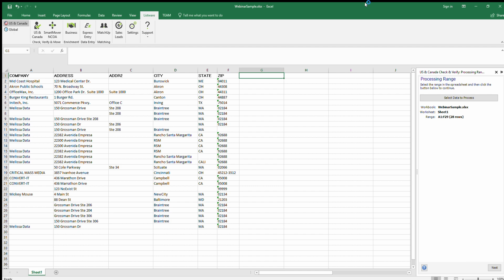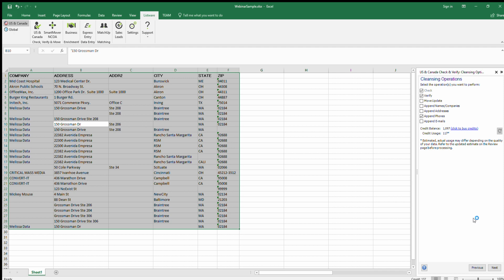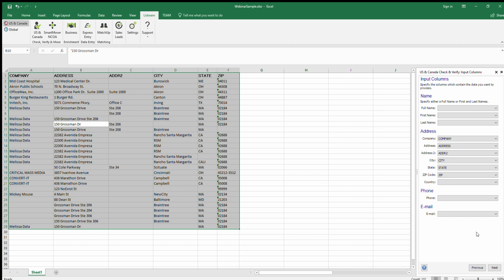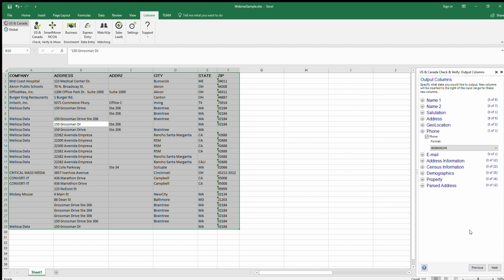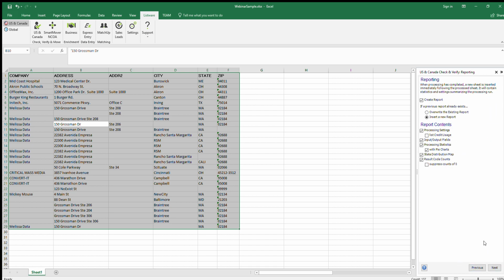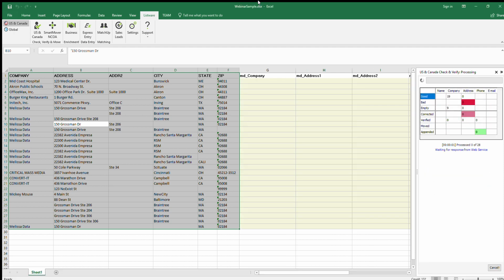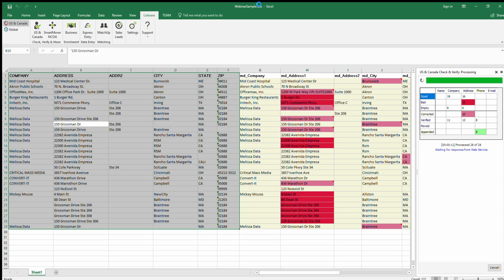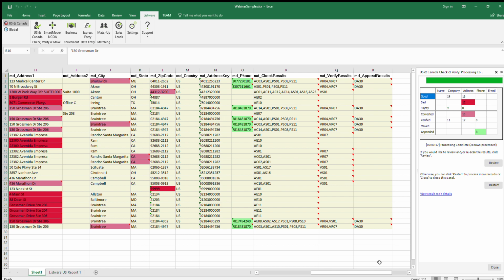Melissa Demos Listware for Microsoft Excel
Watch just how easy it is to correct addresses and append missing phone numbers with the Listware plug-in for Microsoft® Excel. Katie demonstrates how simple it is to fix bad addresses in a contact list, plus, with color-coded indicators, you can see whether your info was good, bad or just plain ugly and needed correction. She even adds missing phone numbers all in one go – straight in Excel. I think that’s pretty excel-lent, if you ask me.

But, Listware doesn’t stop there.

Keep Data Clean – by verifying, standardizing and correcting all contact elements.
Update – addresses with move-update.
Complete – People Data with name, address, phone and email.
Dedupe – to gain a single, accurate view of each customer.
Enrich – with location, demographic, property and business firmographic information.